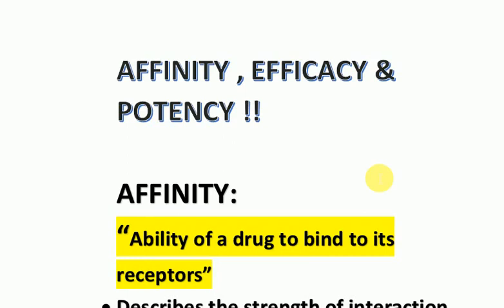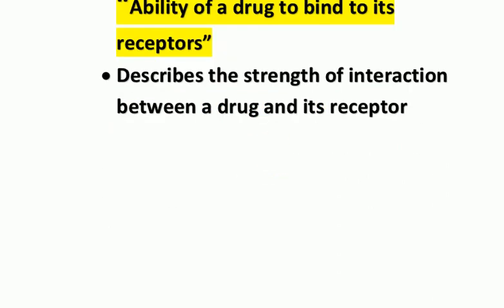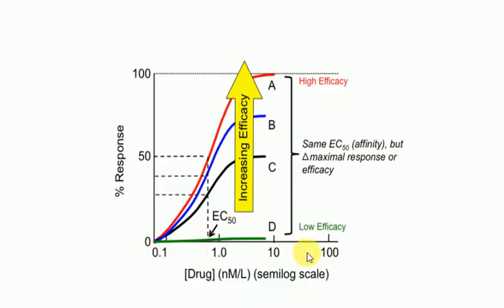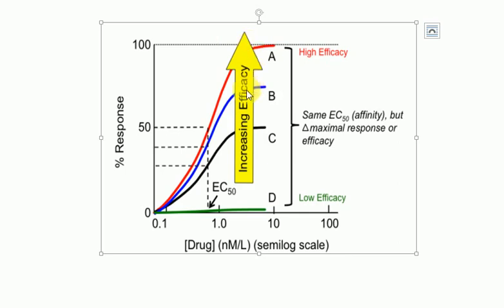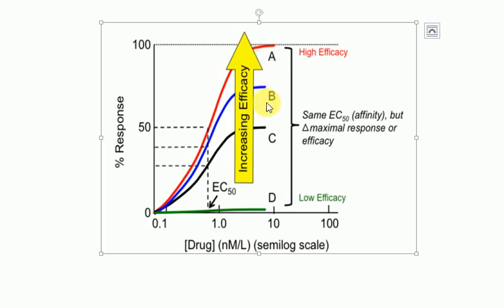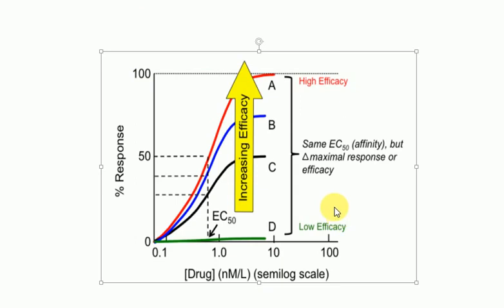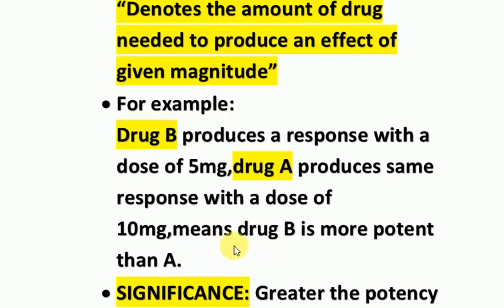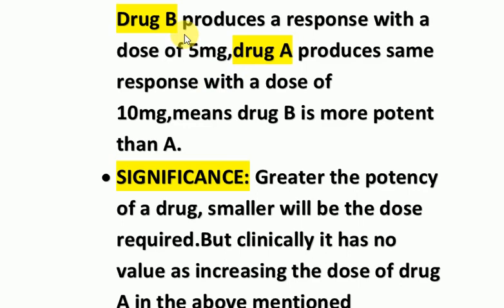Affinity, Efficacy & Potency (made easy)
Affinity, Efficacy & Potency (made easy)-mbbs mnemonics